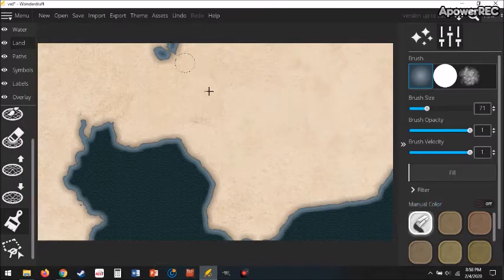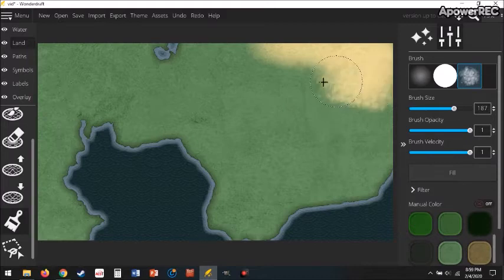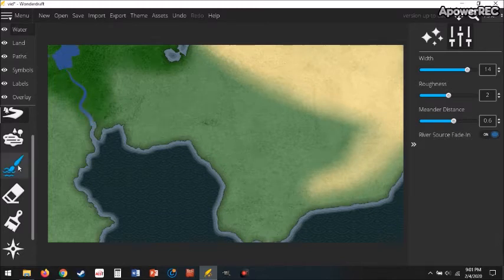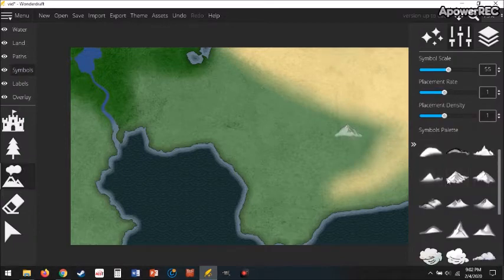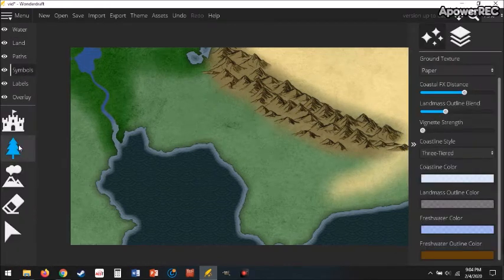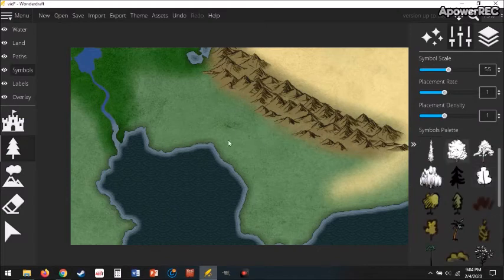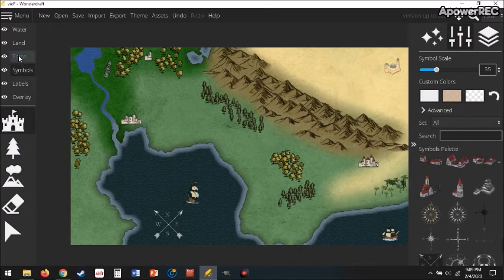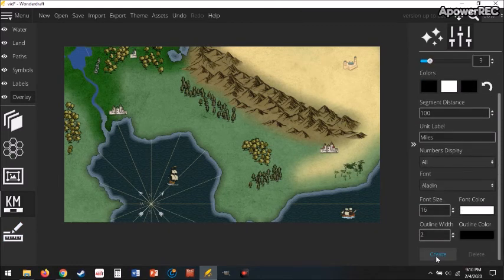Fun with Fantasy Cartography Using Wonderdraft!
In this video I use Wonderdraft to make a simple fantasy style map. Just to show the audience the ease of the software and how fun it is too.

More videos to come with maps and how to make larger scale maps, plus more intricate worlds!